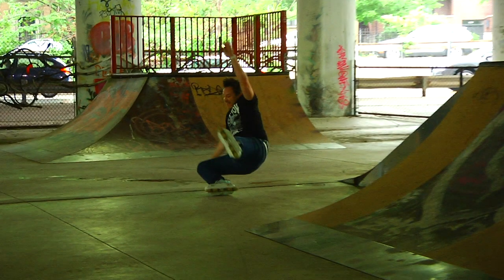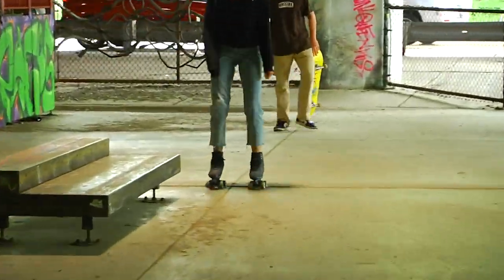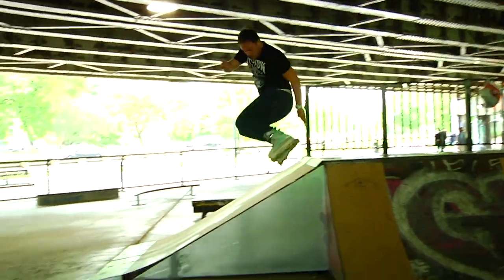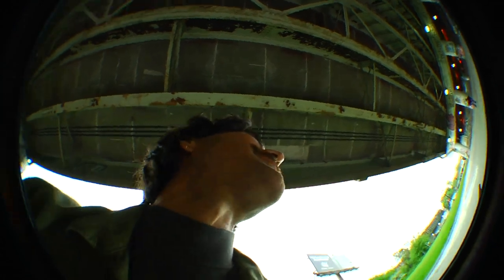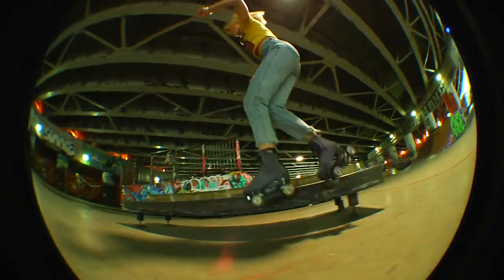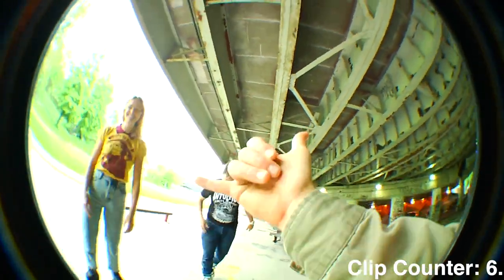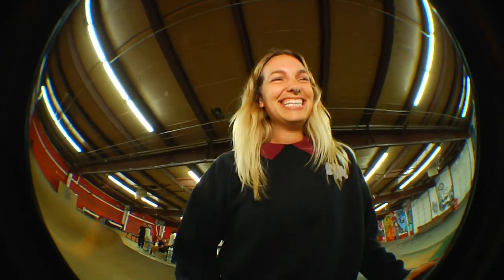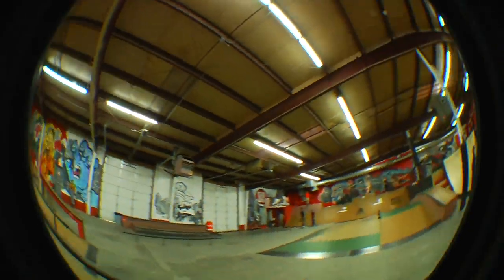Rob Scallon - Rollerblading Section Filmed In A Day!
Popular guitarist and YouTuber Rob Scallon gathers his friends and sets out on a mission to film an entire rollerblading section in a single day. Does he complete the challenge?! Hit play, and watch as Rob collects clips along with friends Yandi, Goolie, and more. Filmed on site in his native Chicago area.

Filmed by: Yandriel Silverio
Edited by: Pablo Fernando Porta and Jake Jarvi

'Do what you love, and do it now.' - Keaton Newsom